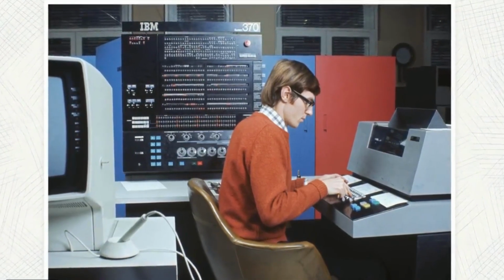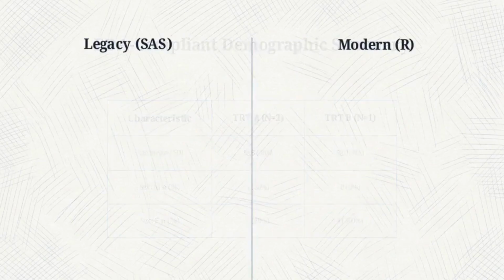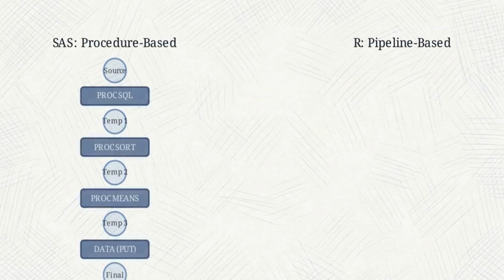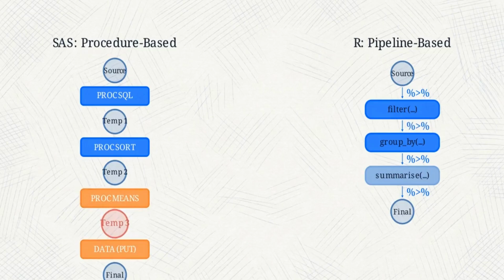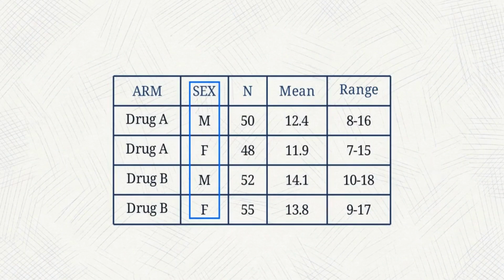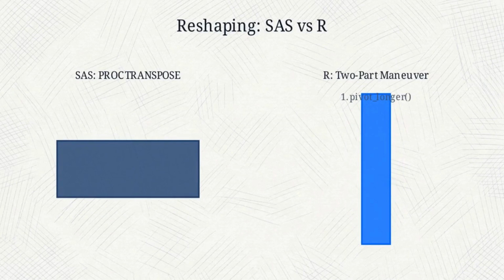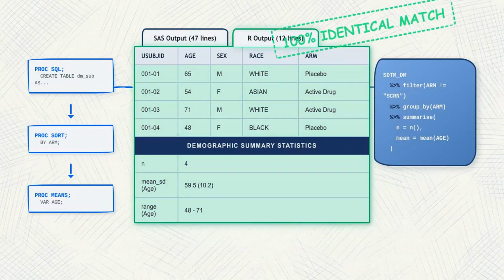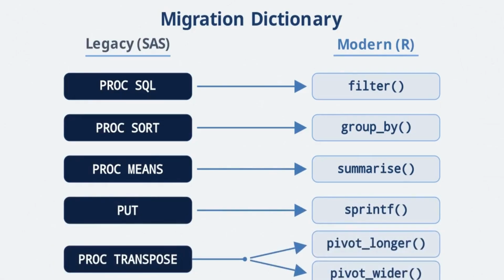SAS vs R: Why 47 Lines Became 12 (Clinical Programming)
ClinicalCareerPath.com: A clinical programmer's comparison is shaking up the industry: the same SDTM analysis takes 47 lines in SAS but only 12 in R. Here's what this means for your career.

 - The 47 vs 12 revelation
 - Breaking down the code comparison
 - Why this matters for clinical programming
 - Market impact: salary premiums for R skills
 - What CROs and pharma are thinking
 - The contrarian view: why SAS isn't going away
 - Your next career move

Source: Clinical programming community discussions